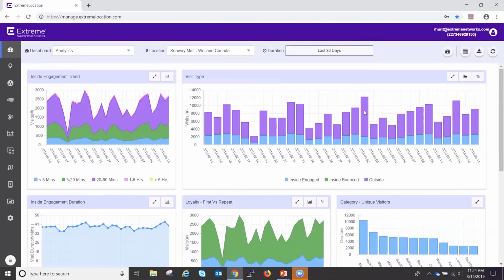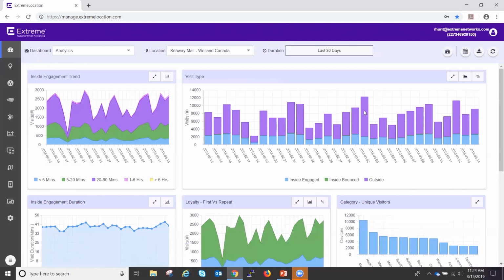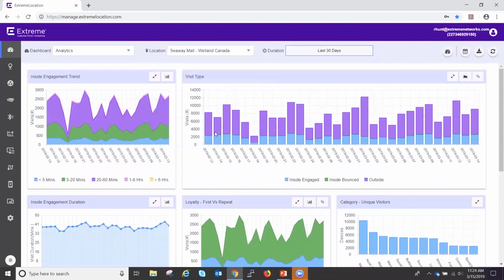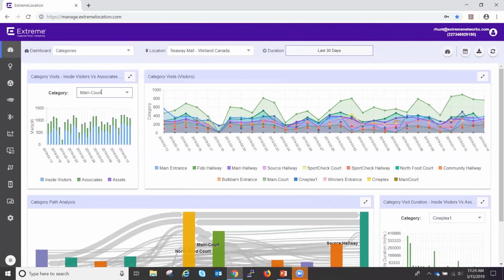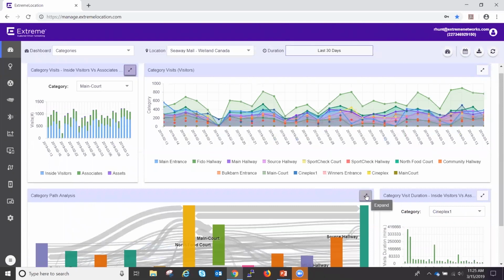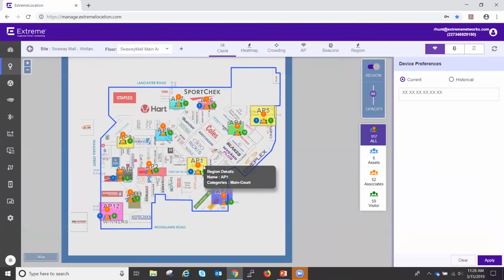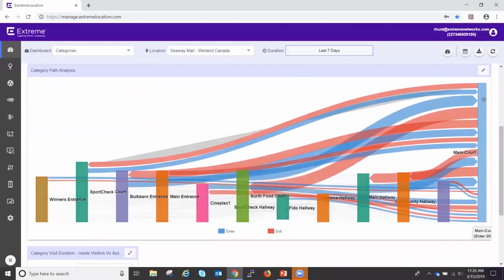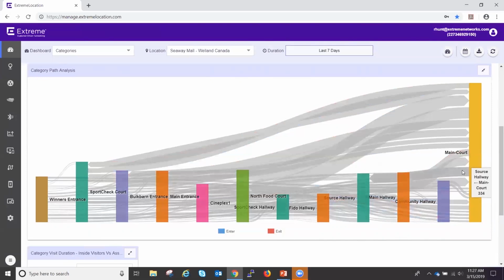Leveraging Location-Based Guest Analytics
ExtremeLocation enables businesses to access location-based insights and analytics from onsite trends, equipping the business to make more informed decisions surrounding events, assets, and operations in a specific location – or across several distributed locations.

In this demo video of ExtremeLocation, we take a deeper look at how the platform delivers customized insights around onsite visitor trends in the environment, real-time and historical, as well as how visitor engagements shift depending on various factors. This includes how on-premise guests moved from custom-built ‘zones’ in the business environment to another.